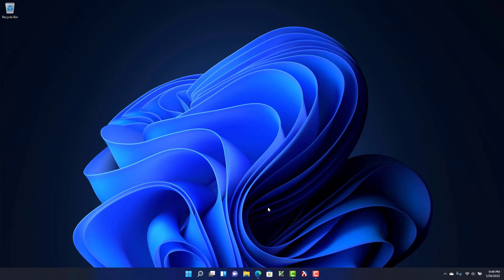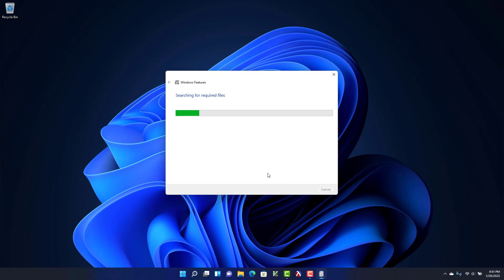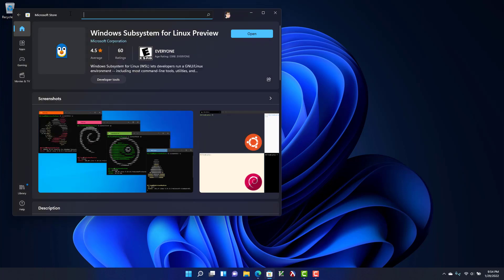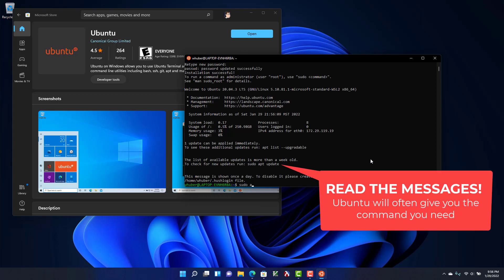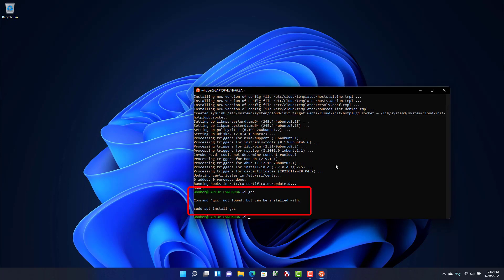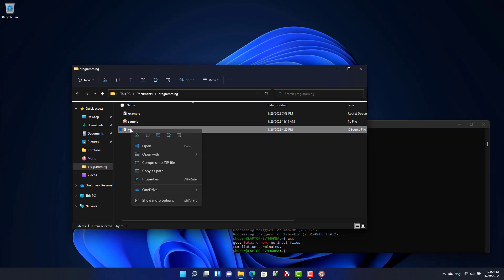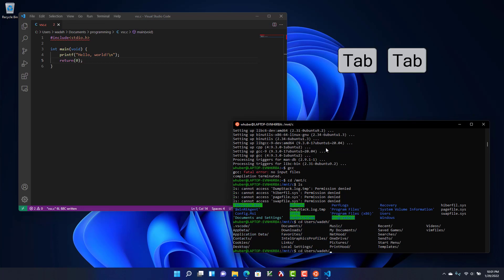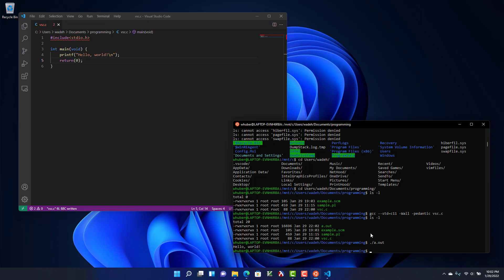Setting up Ubuntu & gcc on Windows 11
0:05 - Checking that you have a recent enough Windows version
0:24 - Activating the Windows Virtual Machine Platform
1:00 - Installing the Windows Subsystem for Linux Preview from the Windows Store
1:30 - Installing Ubuntu from the Windows Store
1:50 - Setting up the UNIX user
2:09 - Updating Ubuntu
2:49 - Installing gcc
3:33 - Editing code with Visual Studio Code (in Windows)
3:55 - Navigating to the directory (folder) where the code is located
4:42 - Compiling C code in Ubuntu with gcc
4:58 - Executing the compiled C program in Ubuntu